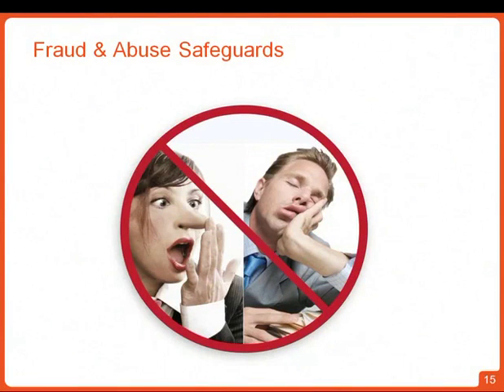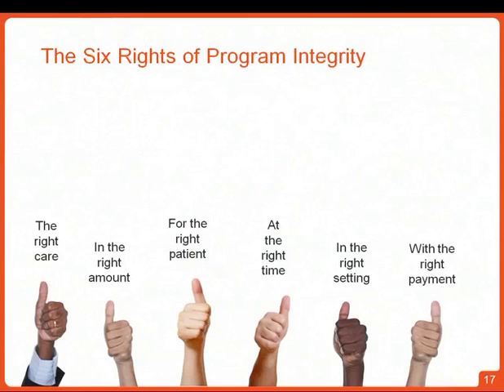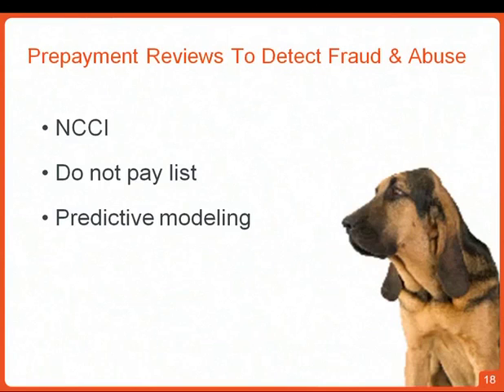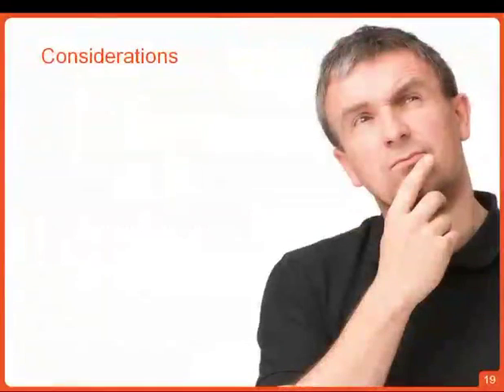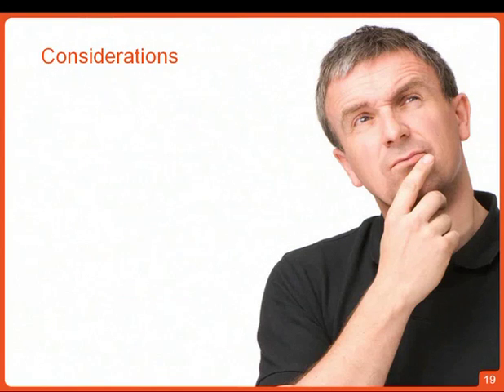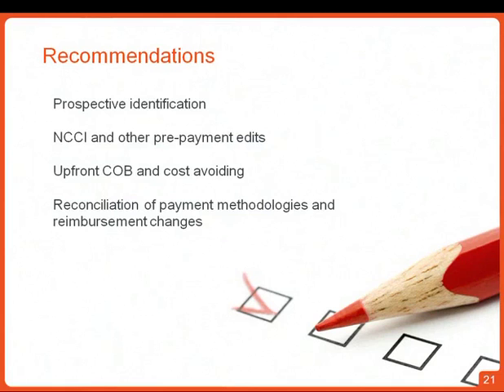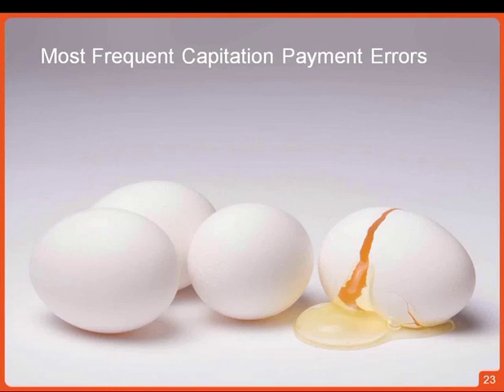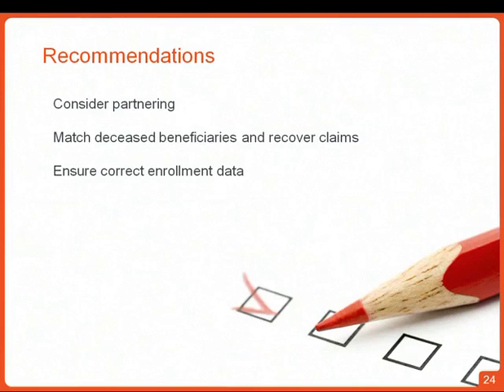Part 2 - Helping MCOs Prepare for HHS Inspector General Oversight Reviews (2 of 3)